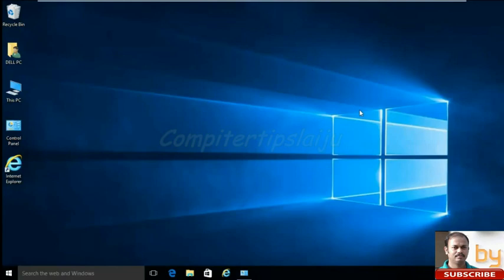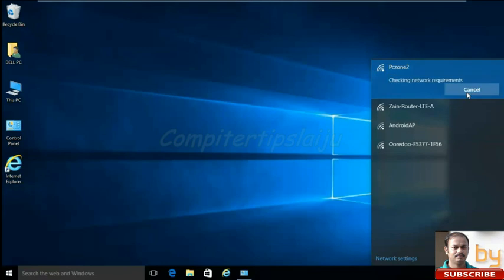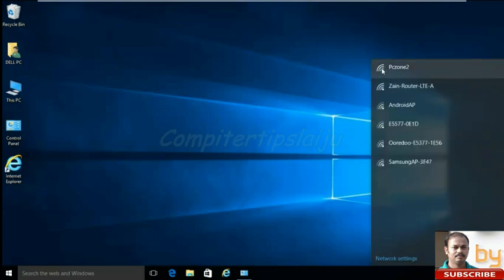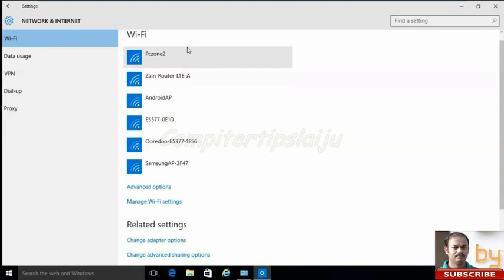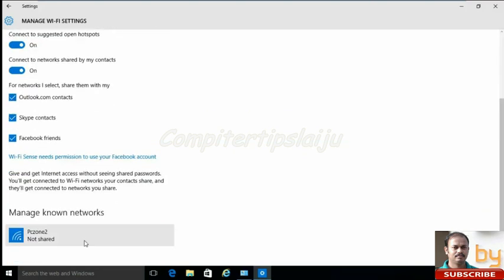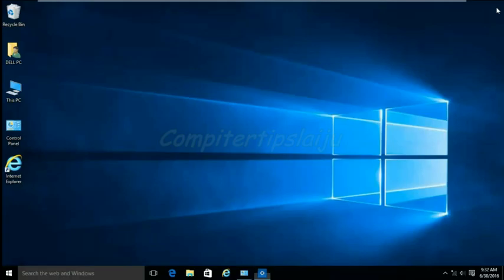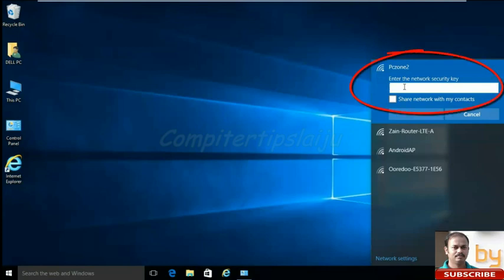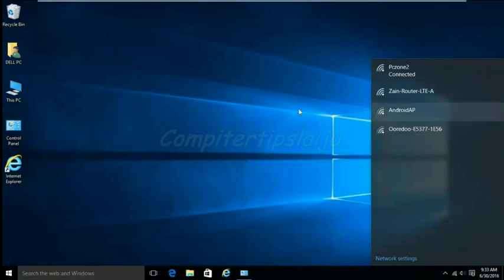Can't Connect To This Network Windows 10. Windows Was Unable To Connect WiFi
Can't Connect To This Network Windows 10.  Windows Was Unable To Connect WiFi Hotspot/Router/ Mobile Hotspot in Windows 10?
Problem:
1. Your computer can be connected to any other WiFi.
2. Other computers or mobile can connect to your Router WiFi
3. Your computer can connect to this router with an Ethernet cable or data cable. and the internet works properly.
4. Only your computer cannot connect to this router through Wireless.

The "Can't connect to this network" error in Windows often results from issues with your Wi-Fi settings, drivers, or network configuration. Here are several steps to troubleshoot and resolve this issue:

1. Forget and Reconnect to the Network
Open Settings - Network & Internet - Wi-Fi - Manage known networks.
Select the network you're having issues with, then choose Forget.
Restart your computer, go back to Wi-Fi settings, and try reconnecting by entering the password.
2. Run the Windows Network Troubleshooter
Open Settings - Update & Security - Troubleshoot.
Select Internet Connections - Run the troubleshooter.
Follow any recommendations it provides to resolve the issue.
3. Restart Your Modem and Router
Unplug your modem and router for about 30 seconds, then plug them back in.
Wait for the devices to fully restart, then try reconnecting.
4. Update Your Network Adapter Driver
Press Win + X and select Device Manager.
Expand Network adapters, right-click your Wi-Fi adapter, and choose Update driver.
Choose Search automatically for updated driver software or manually update if you have the driver file downloaded.
5. Reset TCP/IP Stack
Type the following commands one at a time, pressing Enter after each:
bash
Copy code
ipconfig /release
ipconfig /renew
ipconfig /flushdns
Restart your computer and try reconnecting.
6. Disable IPv6
Go to Settings - Network & Internet - Change adapter options.
Right-click your Wi-Fi connection and select Properties.
Uncheck Internet Protocol Version 6 (TCP/IPv6), click OK, and try reconnecting.
7. Reset Network Settings
Open Settings - Network & Internet - Status.
Scroll down and select Network reset.
Restart your computer once the reset is complete

can't connect to this network fix,
how to fix can't connect to this network error,
wifi not connecting windows,
can't connect to wifi network,
wifi network connection issue,
can't connect to network Windows 10,
can't connect to wifi Windows 11,
how to fix network connection error,
wifi error can't connect to this network,
laptop won't connect to wifi,
can't connect to this network wifi issue,
troubleshoot wifi network problem,
network connection fix windows,
can't connect to network solution,
how to fix wifi on laptop,